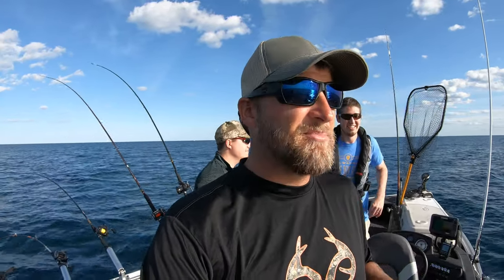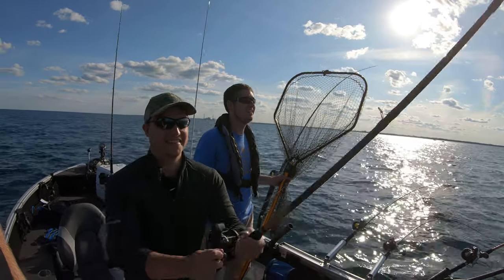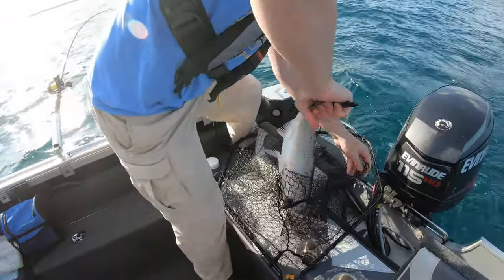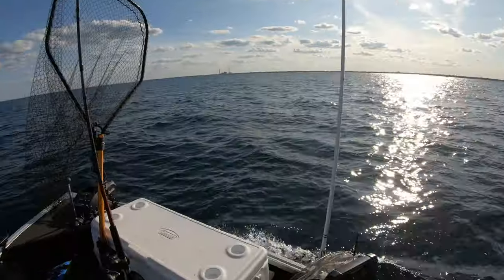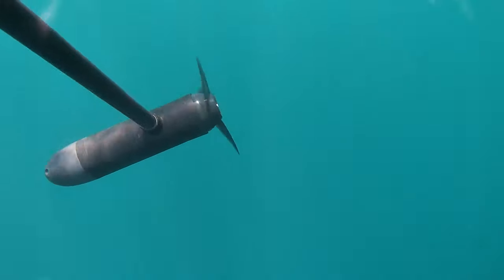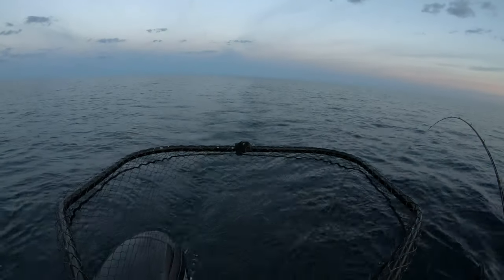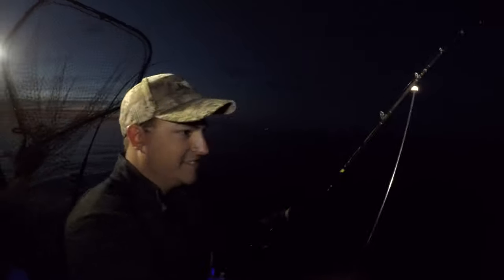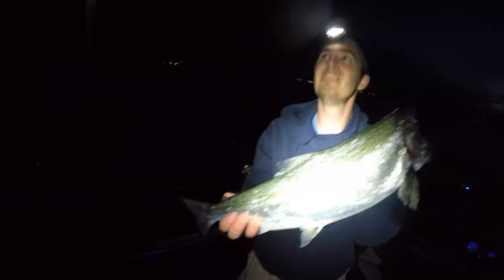Lake Michigan Salmon Fishing in a Small Boat Adventure III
Mike watched some of my videos on Facebook, followed the School's Out Page, and asked if I'd like to fish aboard his 17 foot Alumacraft.  I am always up for chasing down some salmon, and we did alright, though we didn't get the big one we were looking for.  Mike did a great job explaining what he likes about his Alumacraft and how he set it up for fishing the Great Lakes!

David Lutze is captain of the Playin' Hooky on Lake Michigan in Sheboygan, Wisconsin.  If you are interested in fishing for trout and salmon on the Great Lakes, check out and make your reservation today!

The camera I use for almost everything
My Vlogging Camera
My Vlogging Microphone
My favorite walleye rod for jigging
The best sunglasses on the planet